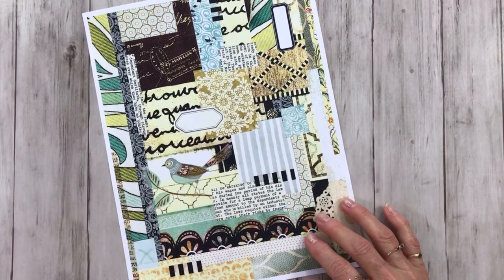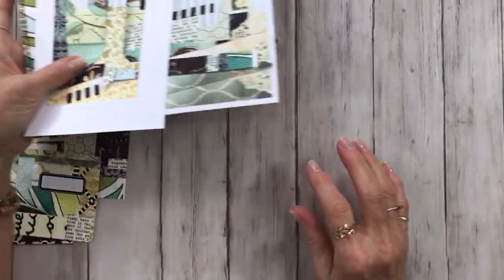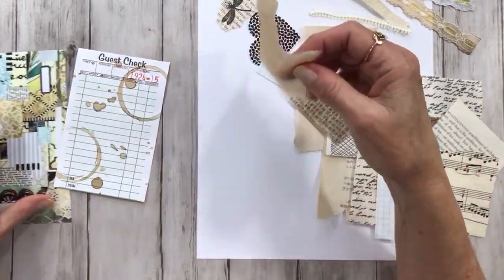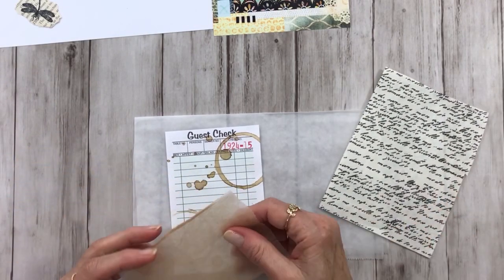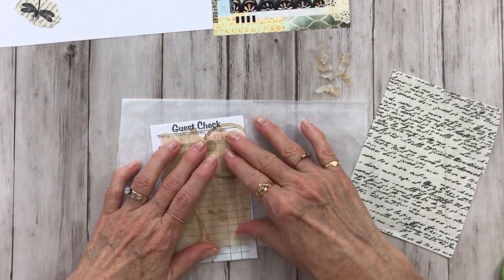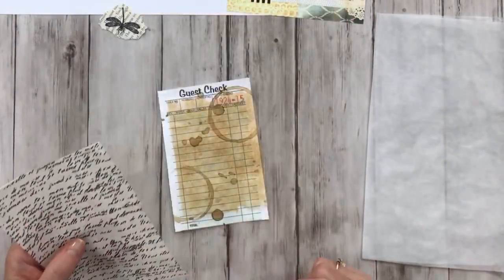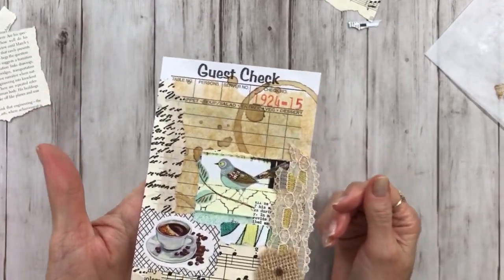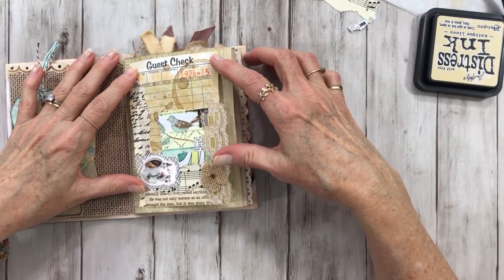A Pinch of Play #6 - Using My Vintage Turquoise Printable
Altering a Guest Check with my Vintage Turquoise digital printable, available in my Etsy shop